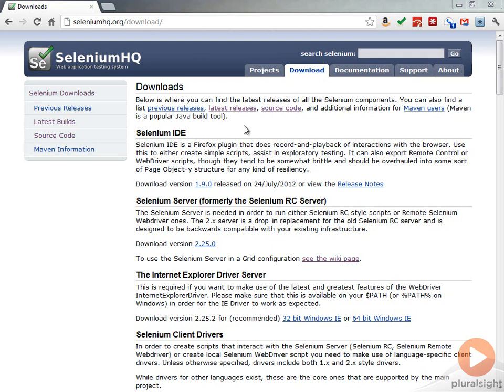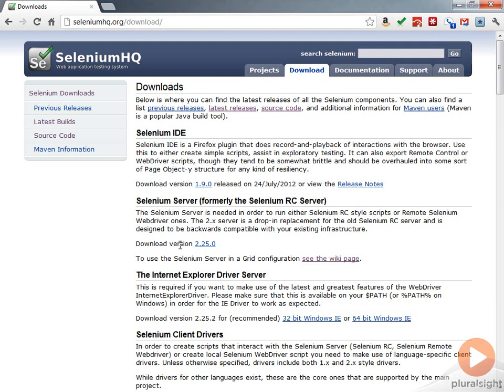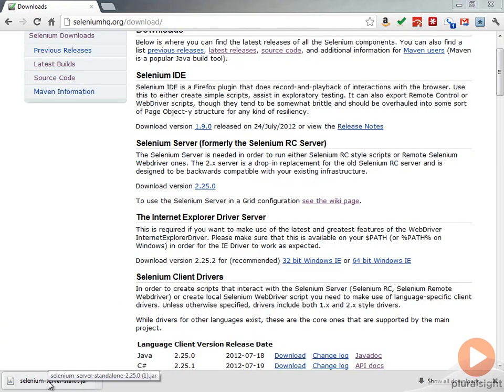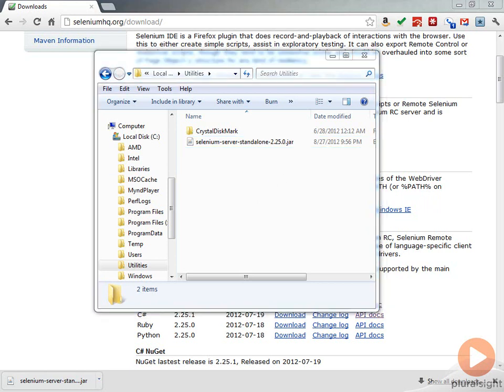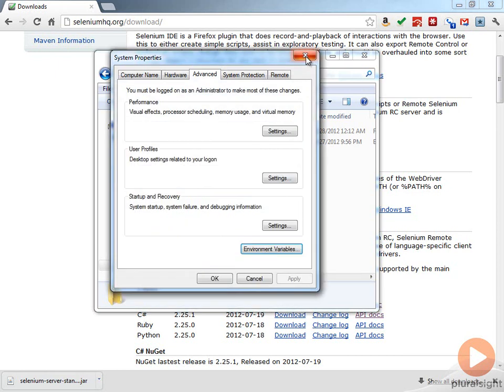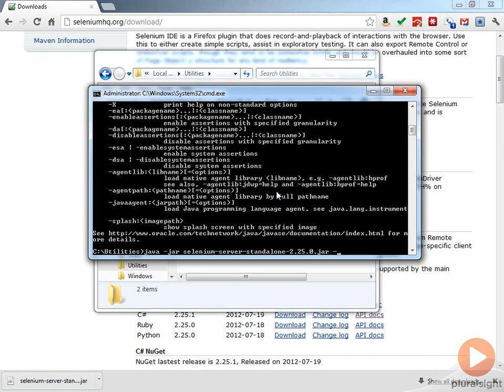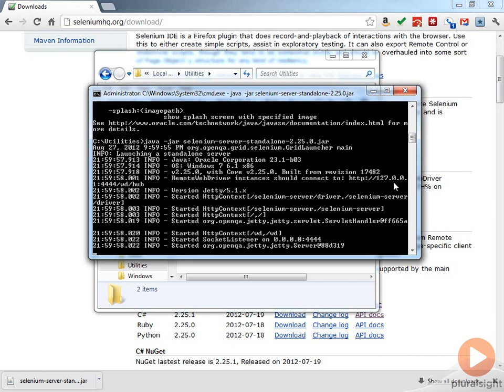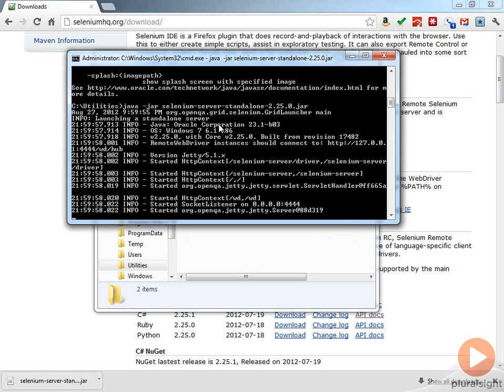Hello,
Regards

VozSoft.com :)